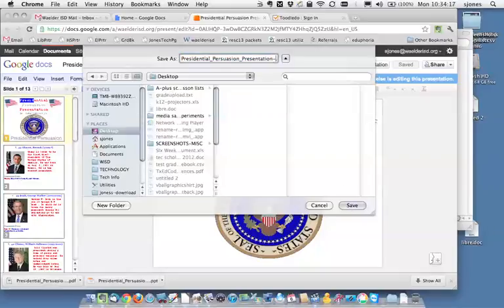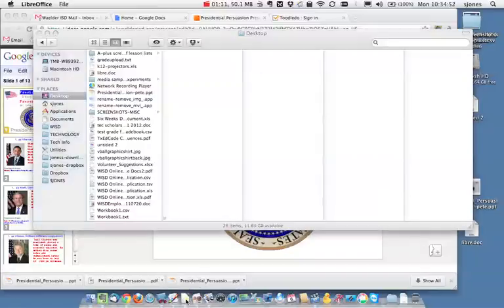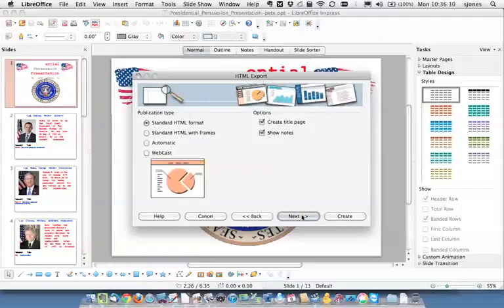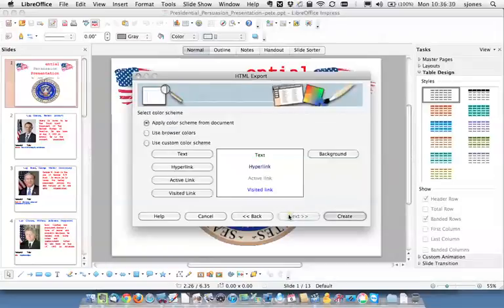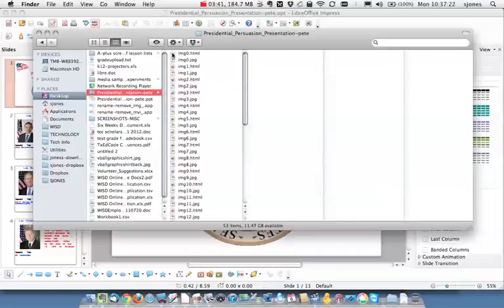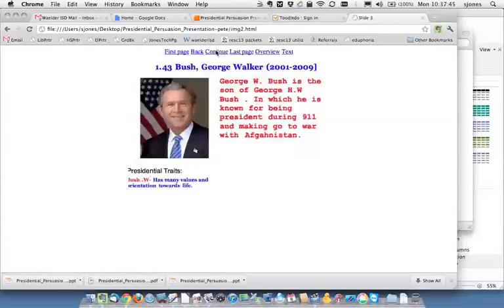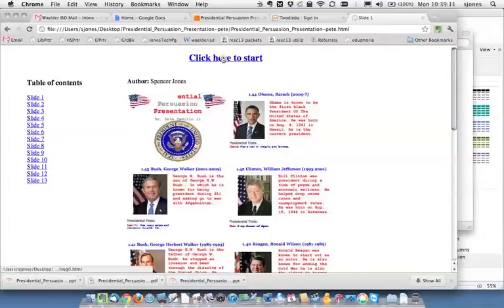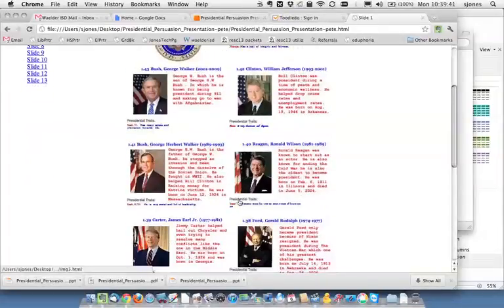how_to_googlepresent-to-webpage_via_libreoffice 20120206.mov